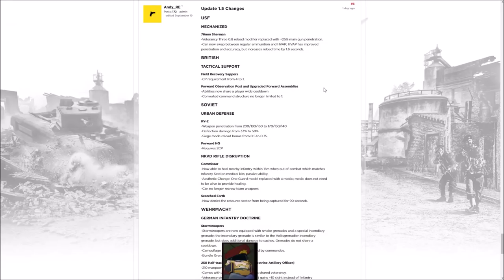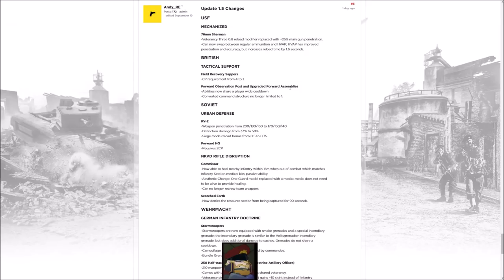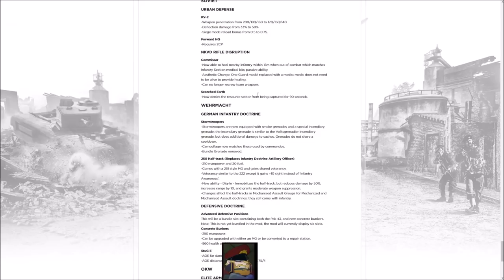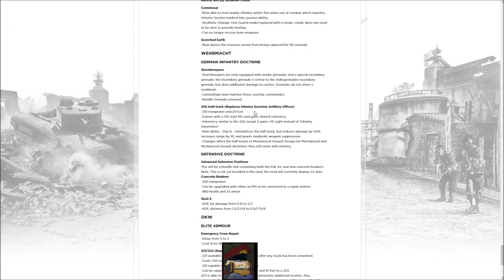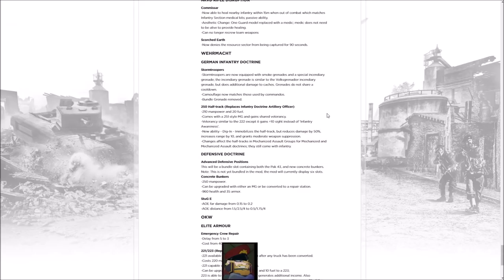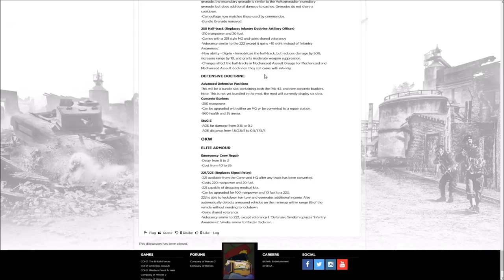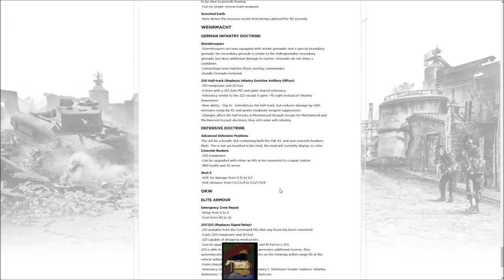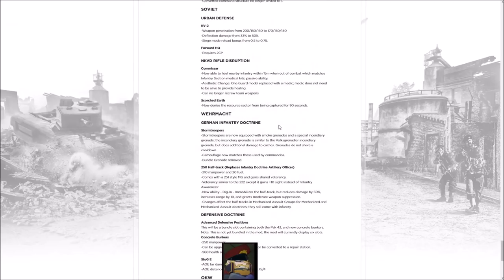Propagandacast News : Commander Revamp 1.5